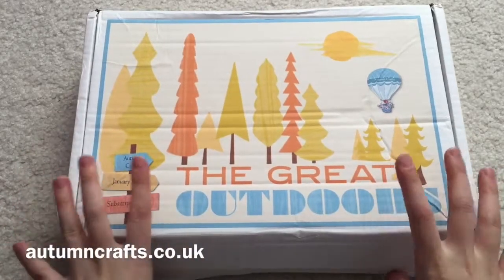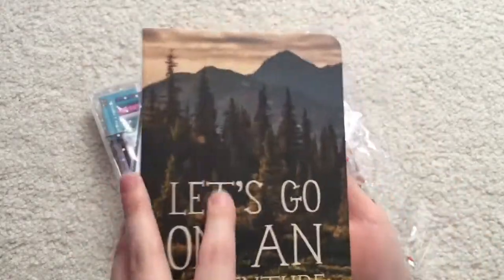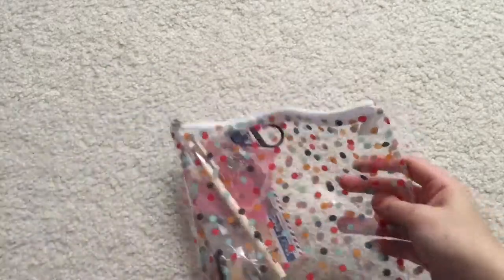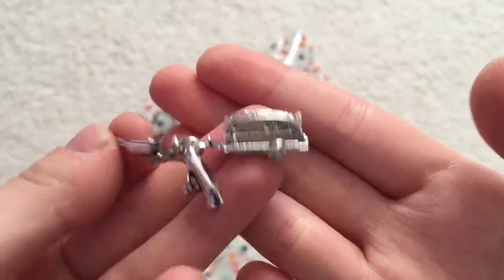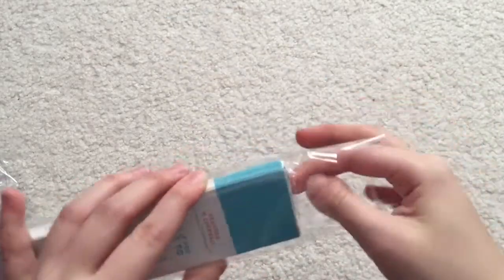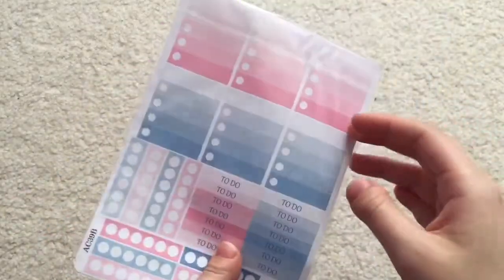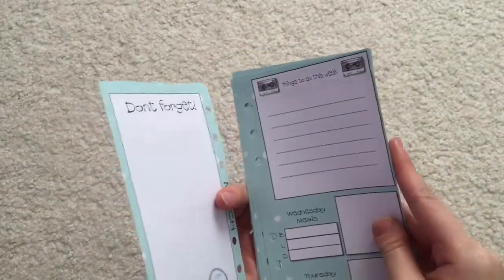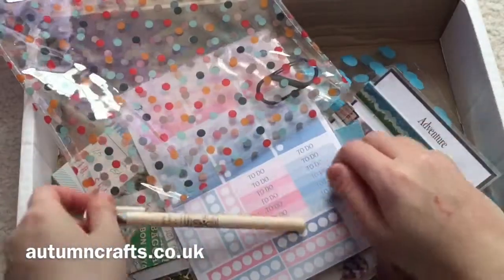Stationary & Planner Subscription Box Autumn Crafts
This is my review and unboxing for Autumn Crafts Subscription Box! It is filled with so many perfect personalized items for your planner and stationary collection...from stickers to pens and pencils to washi tape!